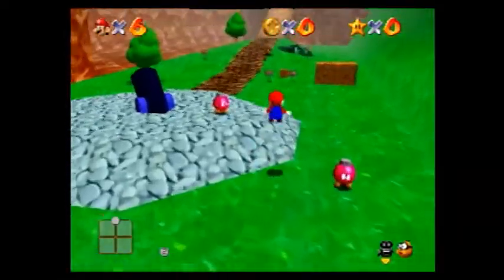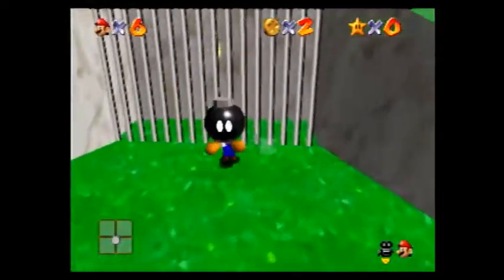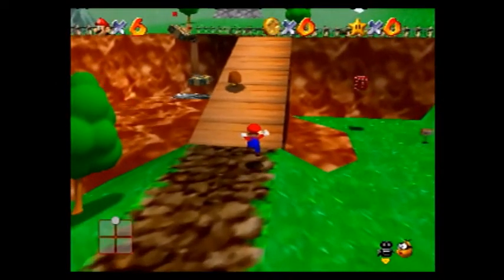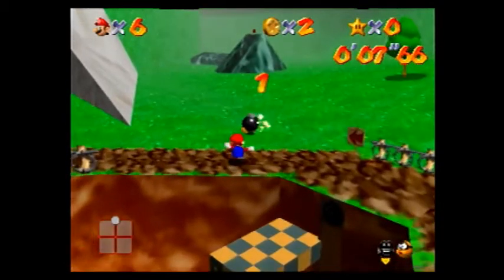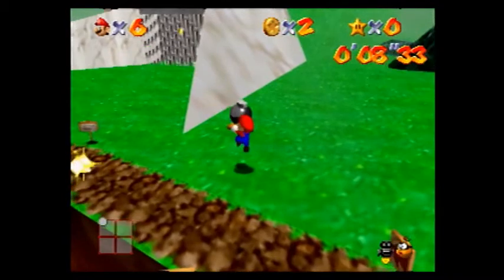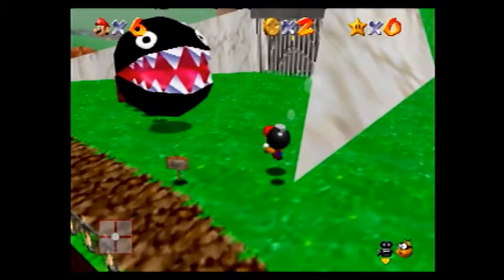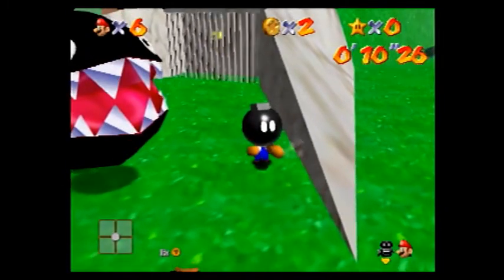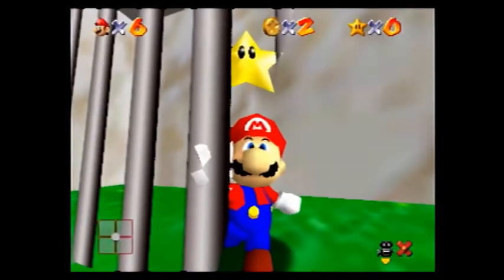Backflip Bomb Clip Tutorial